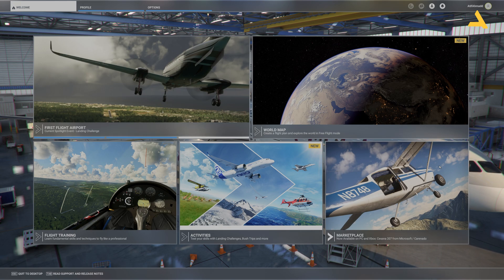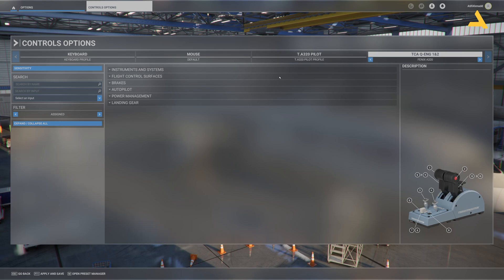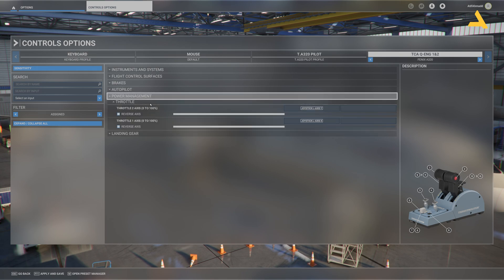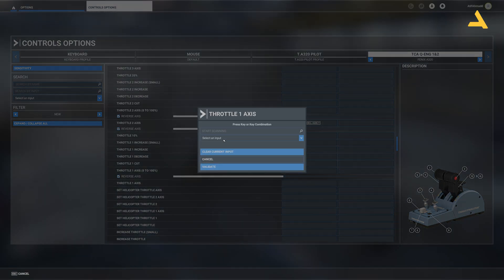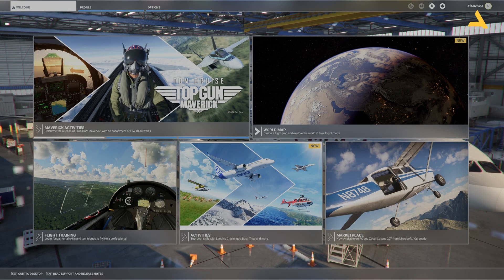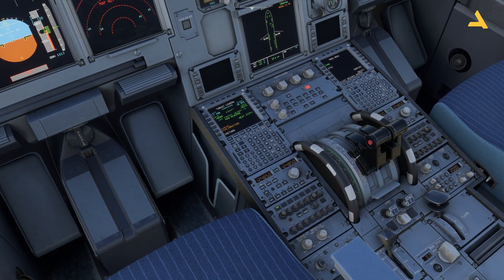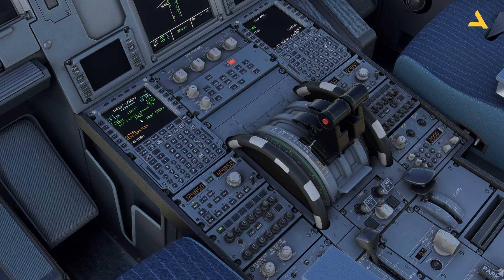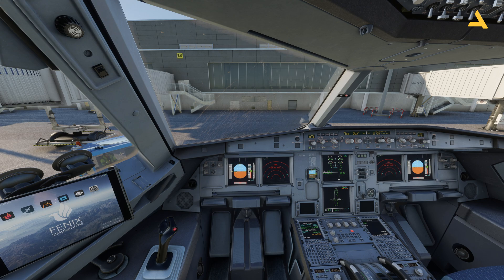How to Configure Thrustmaster TCA Quadrant Airbus Edition for Fenix Airbus A320 - MSFS 2020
This video is a step-by-step guide to configure the Thrustmaster TCA Quadrant Airbus Edition for FlybyWire Airbus A320 Neo in MSFS 2020

System Specs

LENOVO Legion T7  Model No: 90V7003LKS
Processor Type: Intel Core i9
Processor Model: 13900KF
Processor Generation: 13th Generation
RAM SIZE: 64GB
RAM Type: DDR5
Solid State Drive Capacity: 2TB SSD
Graphics Controller Model: GeForce RTX 4080
VRAM: 16 GB GDDR6X

More videos for Fenix Airbus A320

What is the Code for the Fenix Airbus A320 Tab or EFB - Microsoft Flight Simulator 2020